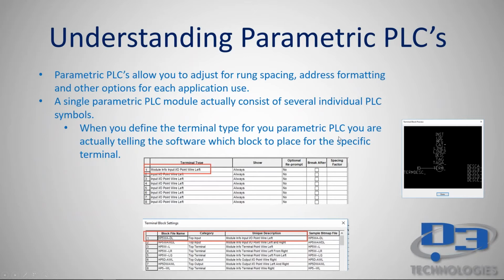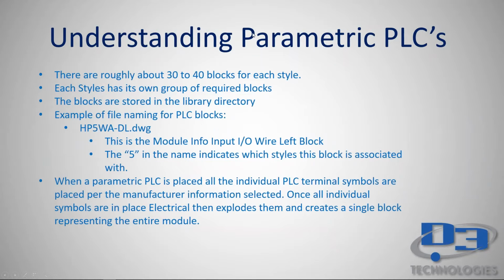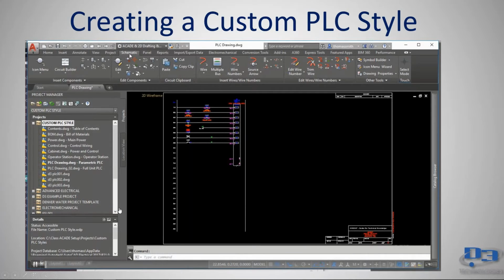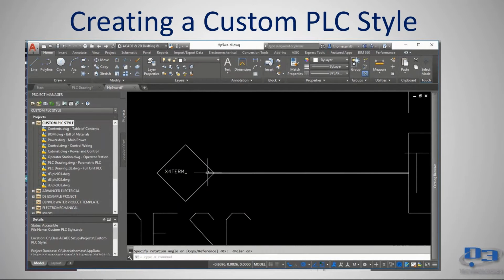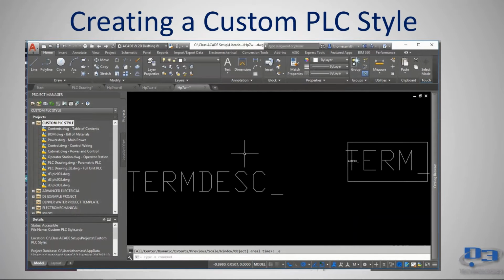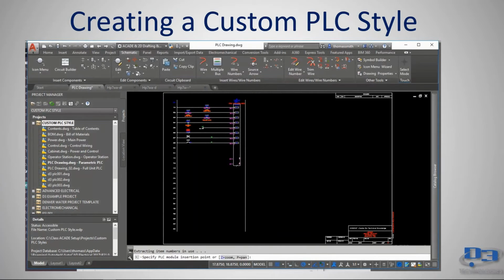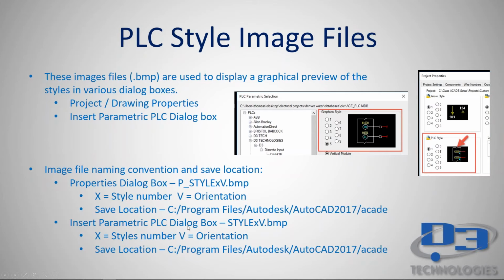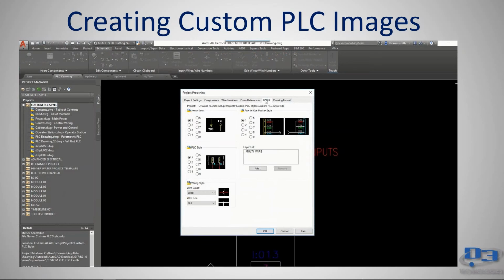Creating Custom PLC Styles To Fit Your Design Standards in AutoCAD Electrical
In this 30-minute educational webinar of AutoCAD Electrical, we will focus on creating custom PLC styles that will allow you to modify the appearance of the Parametric PLC symbols for use with the PLC Database.

We will cover:

•  Terminal types
• PLC blocks naming convention
• File locations
• Image creation for use in PLC dialog boxes